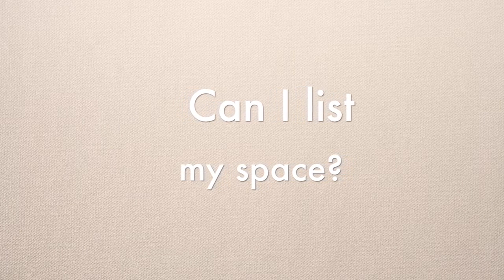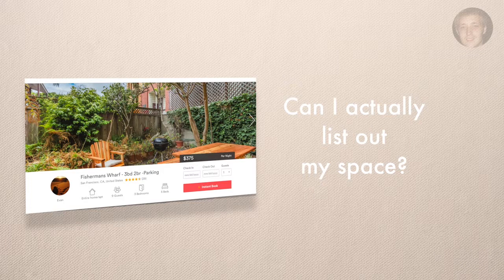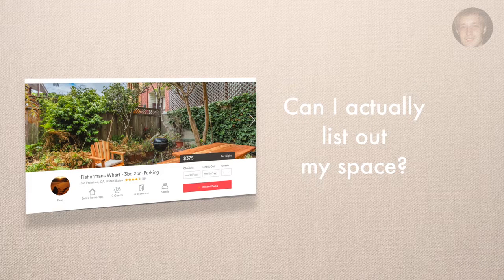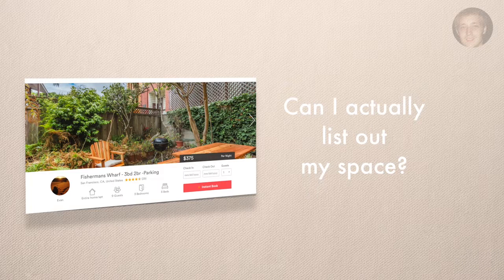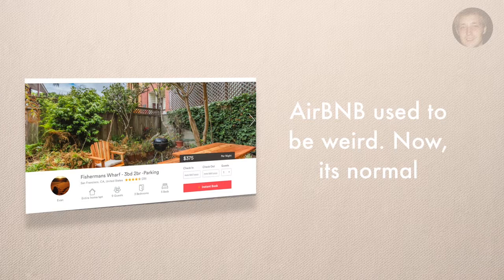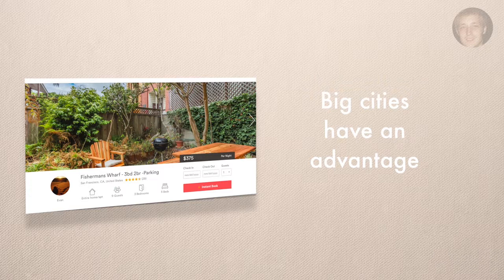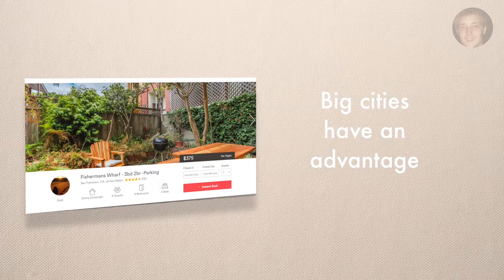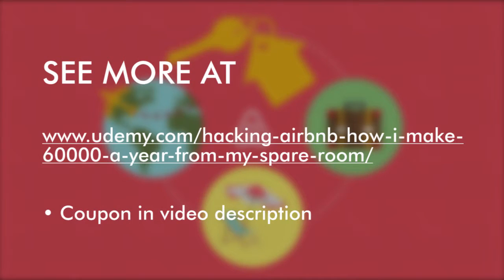Hacking AirBNB - Can it work in my city?